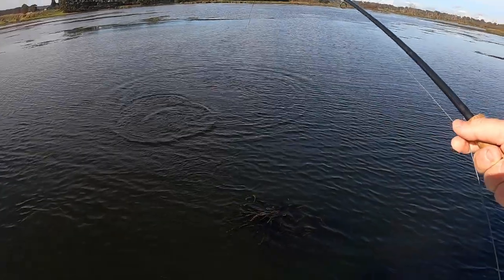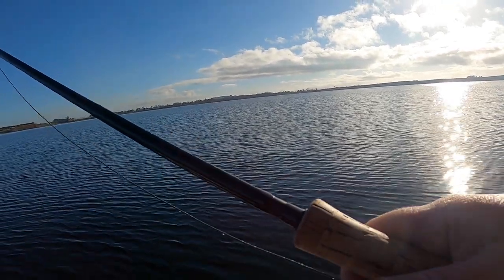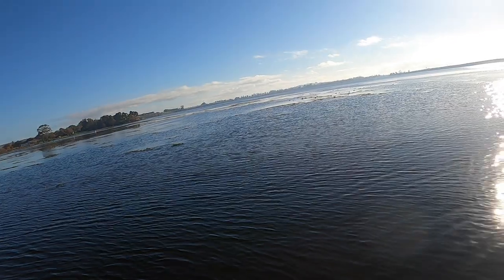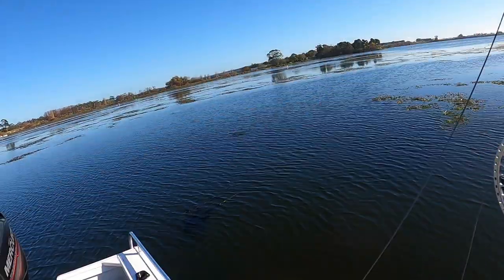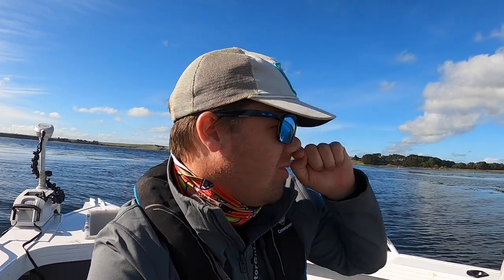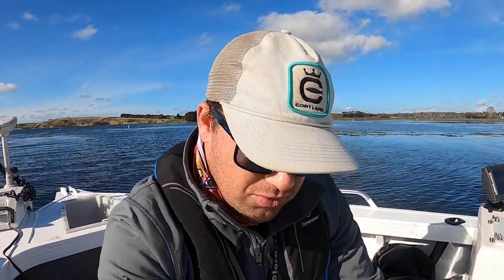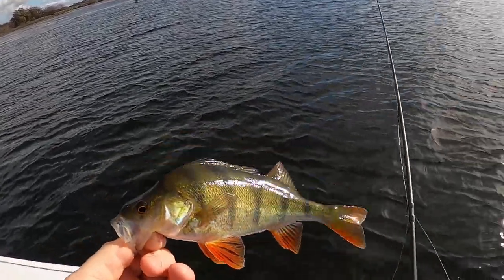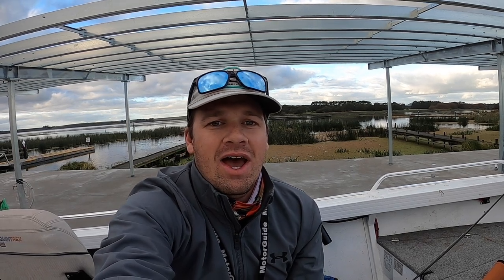Trout and Chinook Salmon on Lake Purrumbete | Fly Fishing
I thought it would be good to follow up my latest FlyLife Magazine article with a video on the water. Last week I got out for a solid session on Purrumbete in tough conditions and it was surprisingly good fishing. Enjoy!

Gear:
Rod: Cortland 10' 8 Weight MKII
Fly Line: Cortland Type 5 Seek